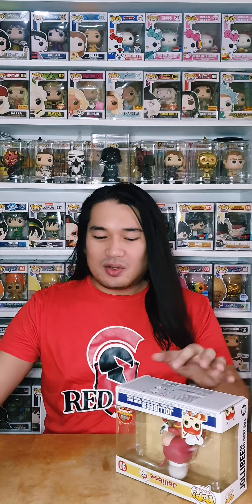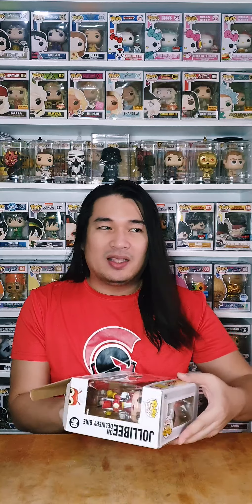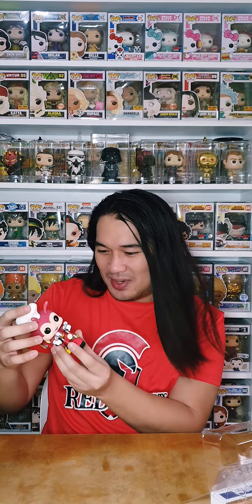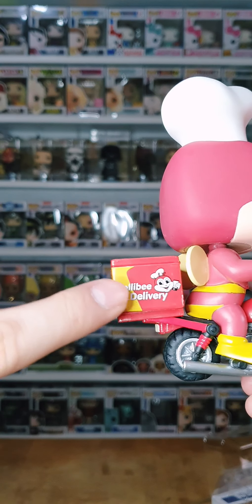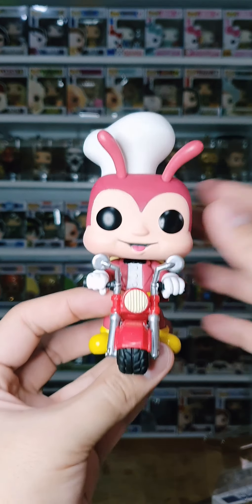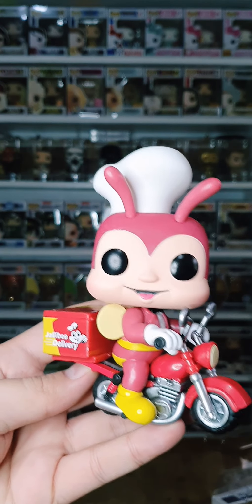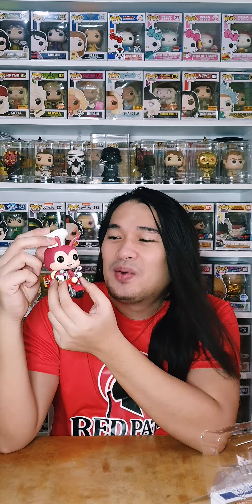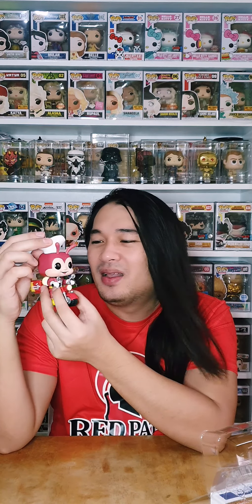Jollibee on Delivery Bike | Unboxing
I waited a while for this. Saw lots of pics from other collectors already but it wasn't officially available yet. Now it's finally here! Go grab one through the app. It's a must-have for Funko Pop & toy collectors in general. Bee happy! 🐝